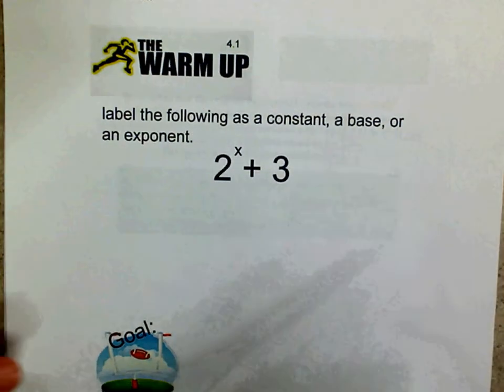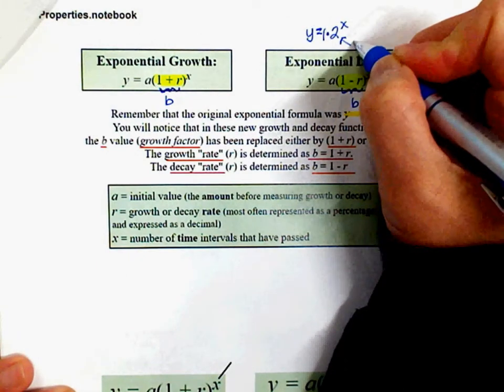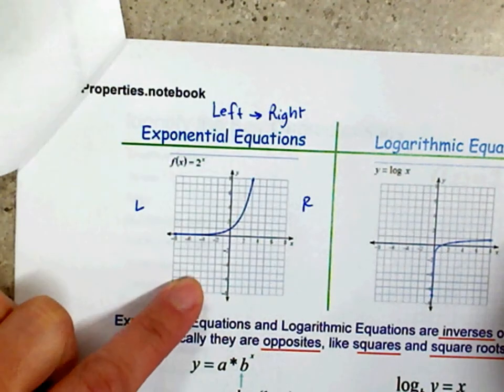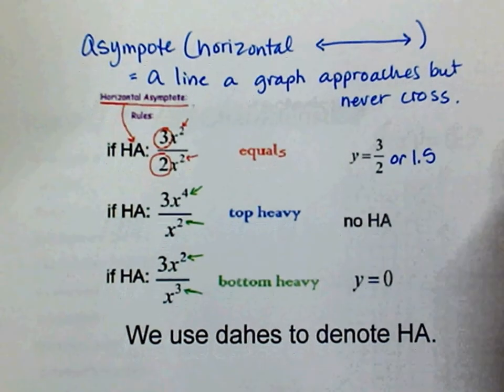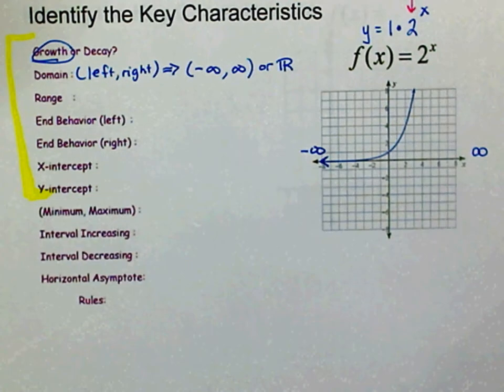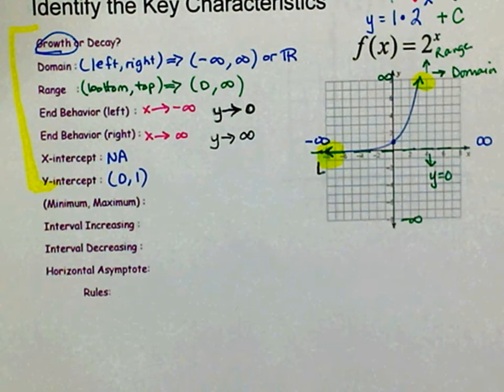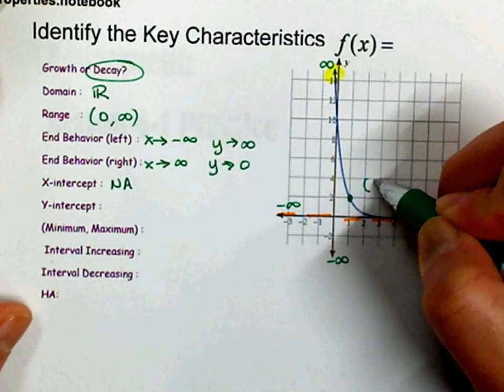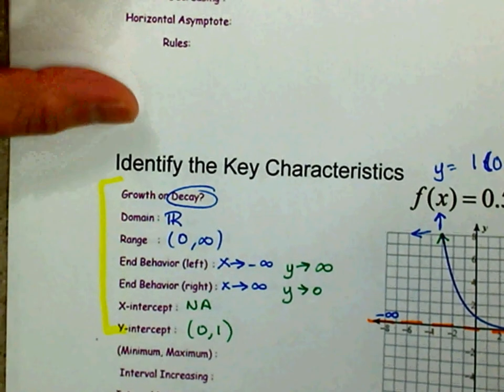4 1 Part A Notes